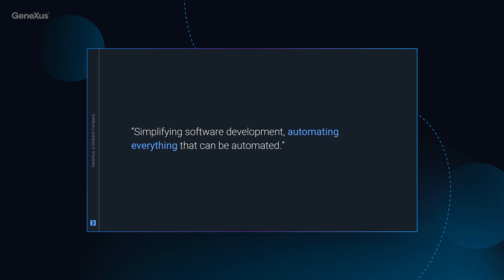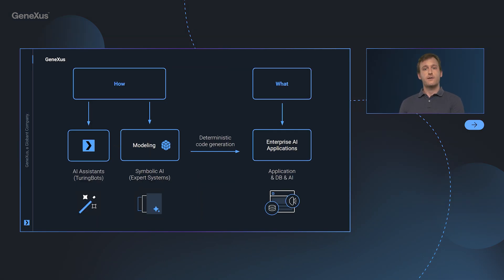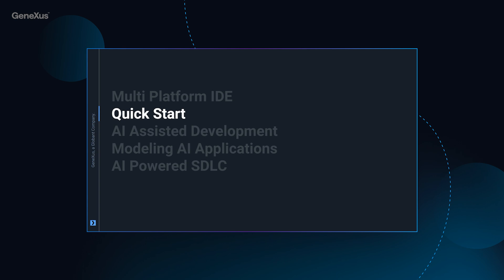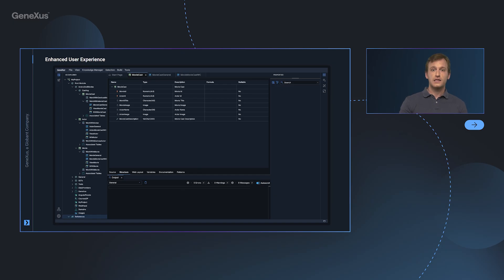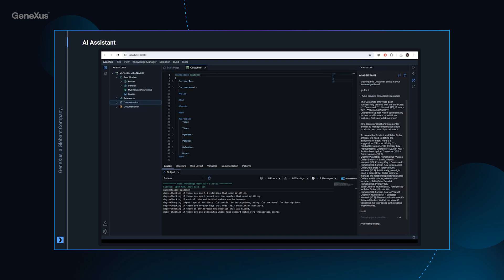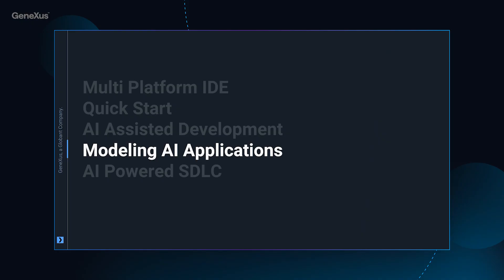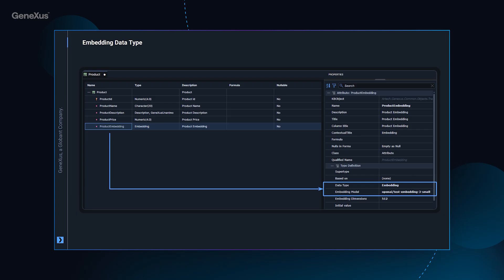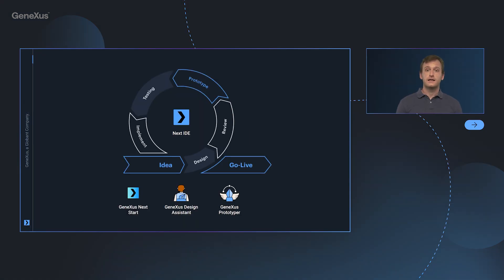GeneXus Next: The AI-Powered Low-Code Platform to Accelerate Software Development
Discover GeneXus Next, the new Low-Code software development environment powered by Artificial Intelligence, designed to simplify and accelerate enterprise application creation. Building on decades of experience in automation, GeneXus Next now integrates Generative AI, marking a new era in developing complex systems intuitively and efficiently.

In this talk, you’ll explore the key functionalities that GeneXus Next brings to modern development, including its cross-platform capabilities—available in the cloud and on various operating systems. Learn how the embedded and inline AI assistants support developers at every stage, enhancing productivity and reducing implementation times. You’ll also discover how to integrate Generative AI Assistants and the innovative Embedding data type to enable semantic searches and advanced queries, enriching the personalization and intelligence of generated applications.

See how GeneXus Next can be the Low-Code Platform that elevates your company’s development efforts to the next level.

*The audio in this video was translated automatically with Artificial Intelligence.

Do you have any questions? Would you like to know more about GeneXus?